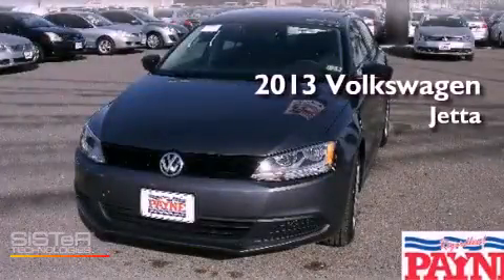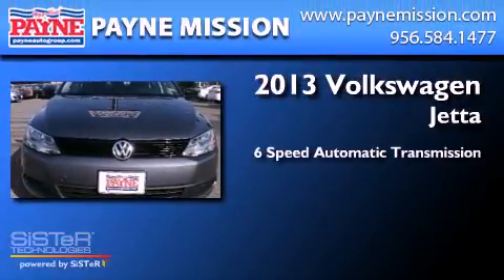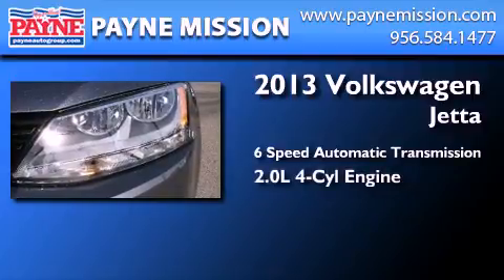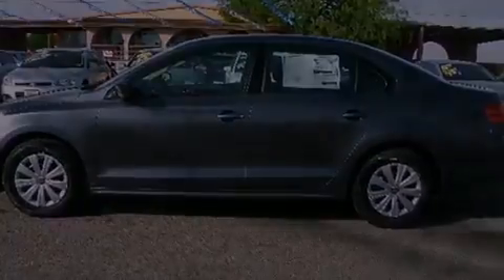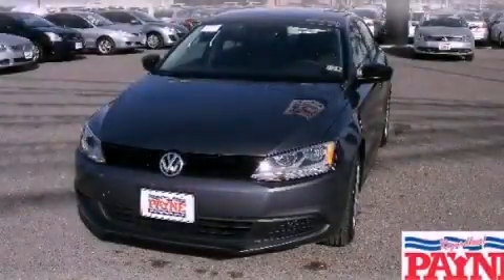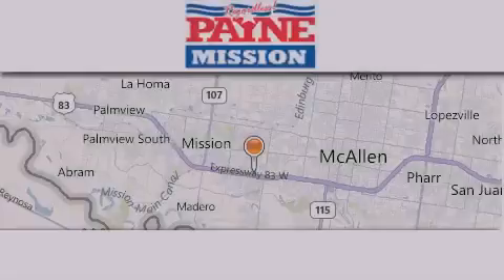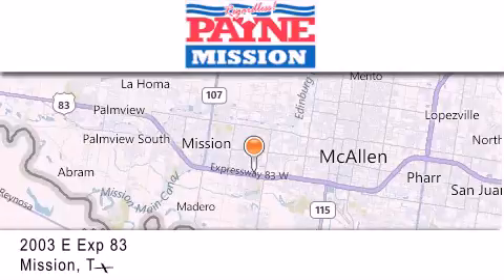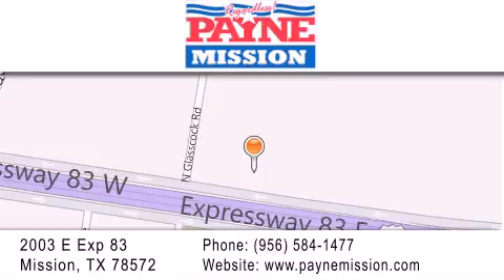2013 Volkswagen Jetta Corpus Christi TX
Year : 2013
 Make : Volkswagen
 Model : Jetta
 Engine : 2.0L 4 cyls
 Trans . : Automatic 6-Speed
 Exterior : Platinum Gray Metallic
 Miles : 10
 Interior : Titan Black w/Cloth Seat Trim
 Stock : M277833

 2003 E. Expressway 83